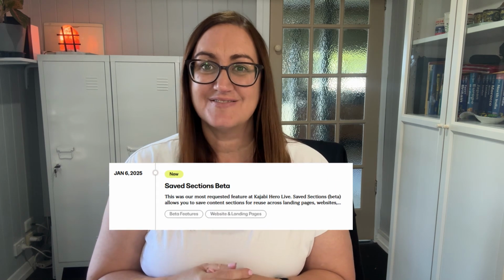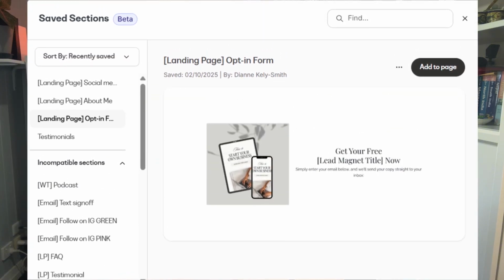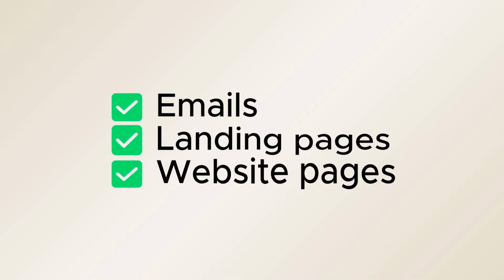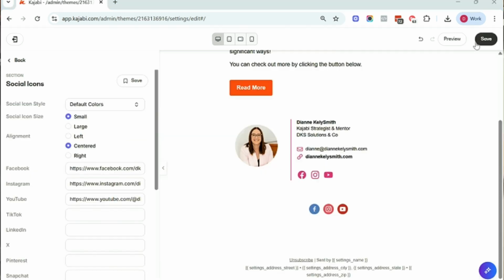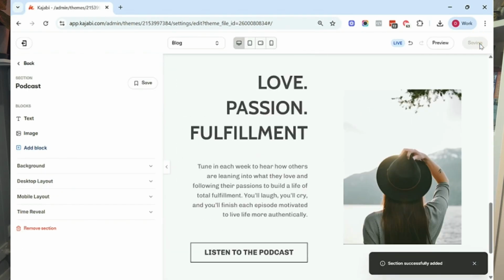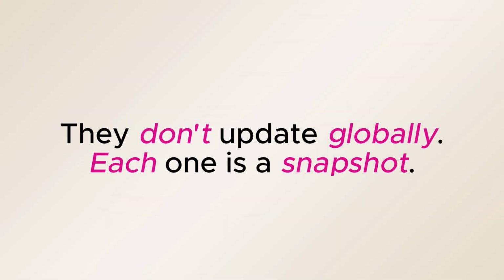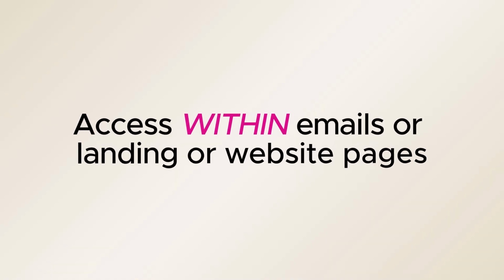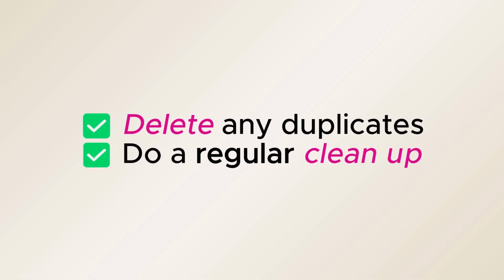Your Kajabi Pages, Built 10x Faster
Learn how to build Kajabi pages up to 10x faster using the new Saved Sections feature so you can stop rebuilding the same testimonials, banners and FAQ blocks over and over. In this step‑by‑step Kajabi tutorial, Kajabi expert Dianne KelySmith walks you through creating reusable sections, organising your mini template library, and simplifying Kajabi implementation so tech‑challenged course creators can launch online courses and sales pages with confidence.

For ongoing support implementing Kajabi, staying consistent and actually getting things done. It's a calm community for Kajabi creators who’ve already started and want accountability, quick answers and focused co‑working time.